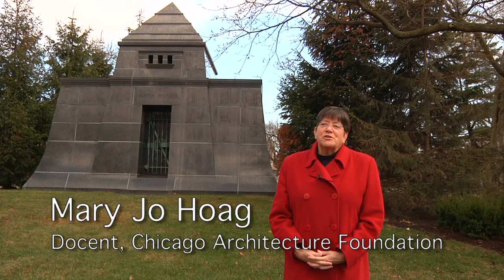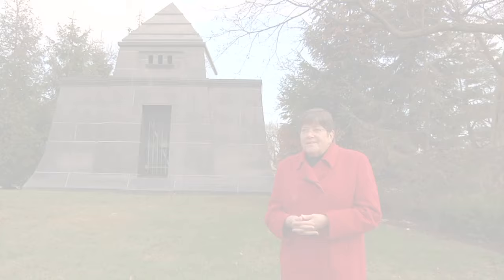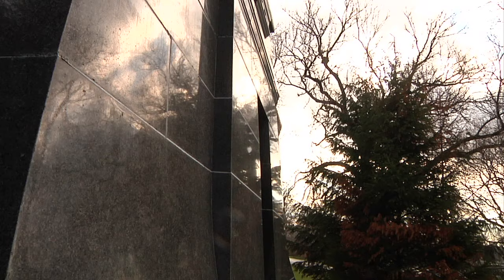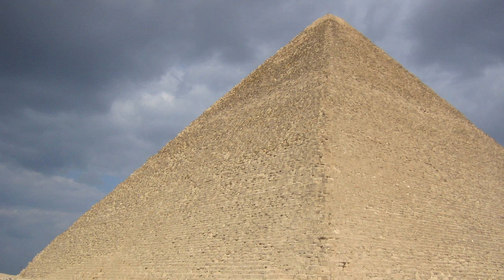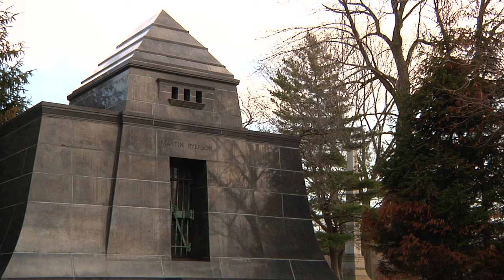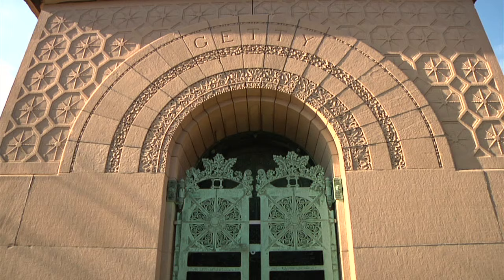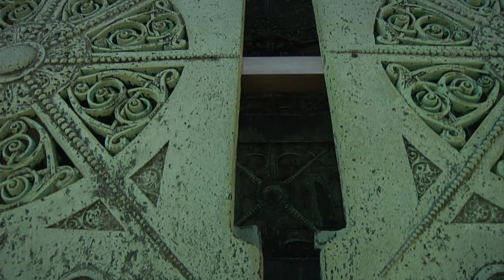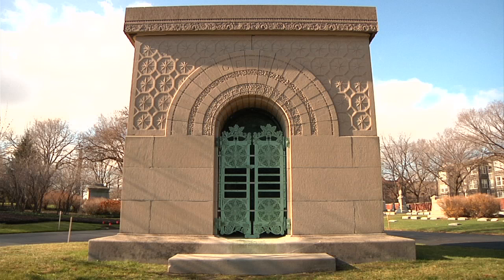Graceland Cemetery - The Getty and Ryerson Tombs by Louis Sullivan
CAF docent Mary Jo Hoag discusses two of Louis Sullivan's famous tomb designs: the Getty Tomb and the Ryerson Tomb.